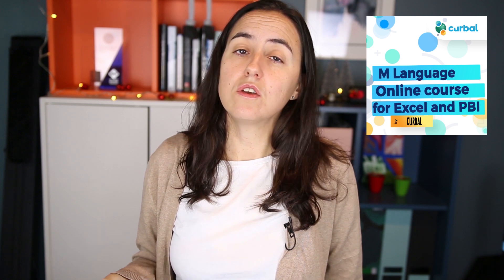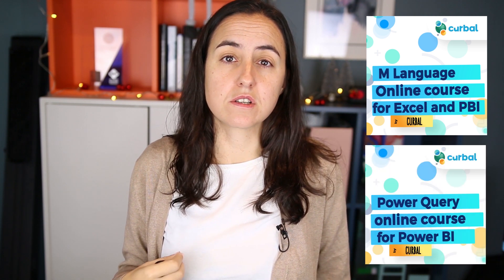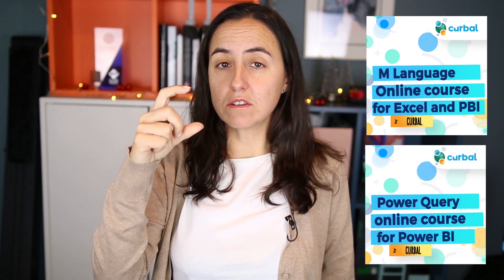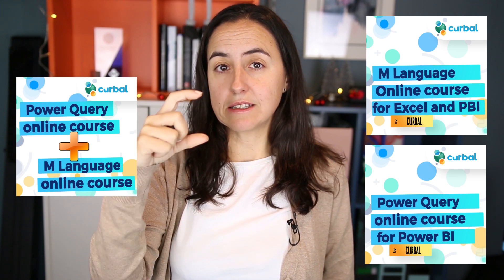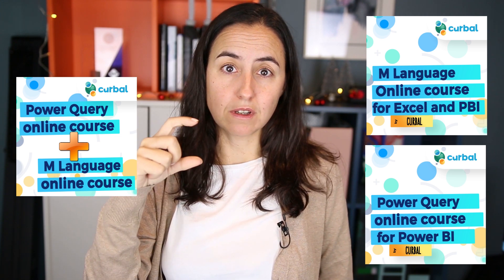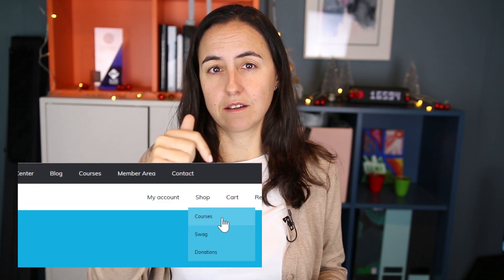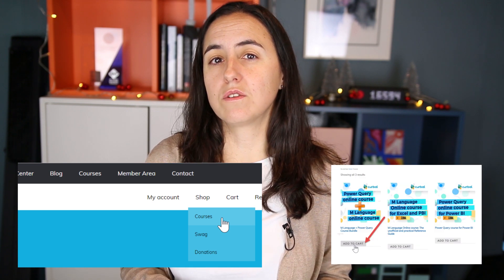Updates on Online courses and last video for 2018!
Merry Christmas and Happy New Year 2019!

This is the last video for 2018 as I just started my vacations.
In this last video I show you some updates and changes on the online courses.

A million thanks for your support this year and see you again on the next!